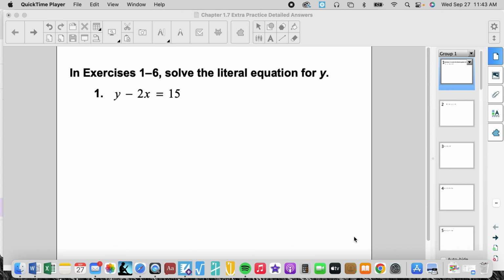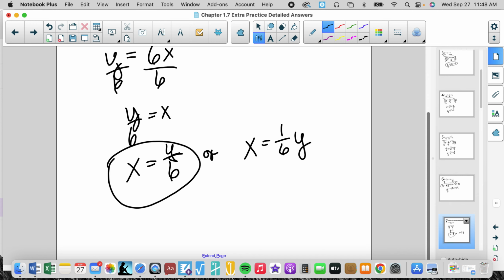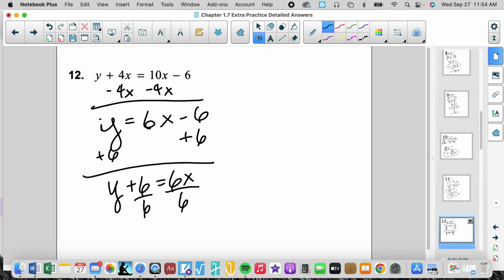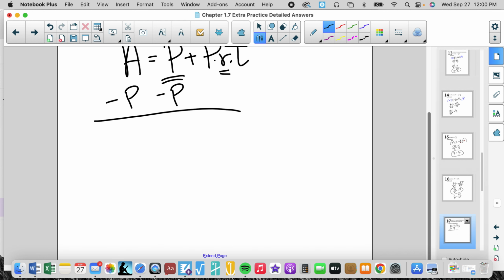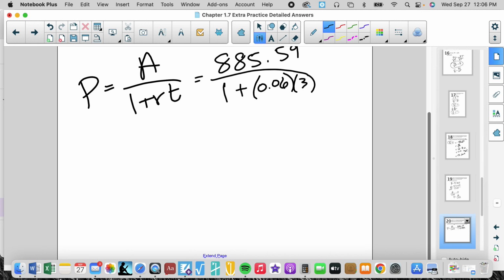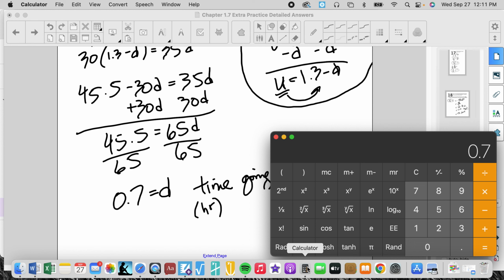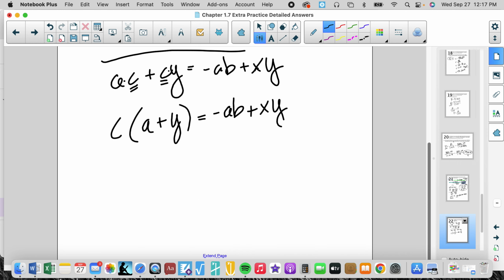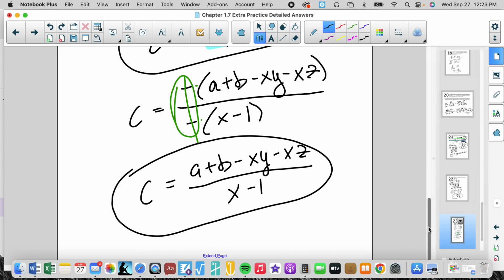Big Ideas Algebra 1 Ch1.7 Extra Practice Detailed Answers